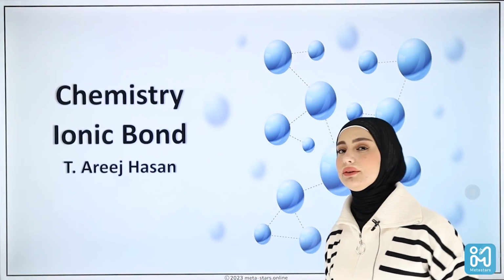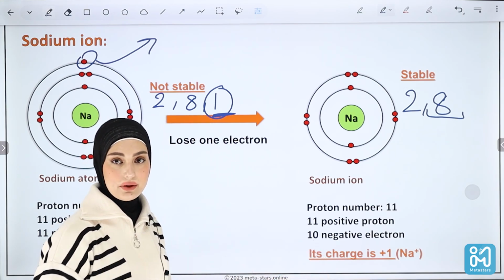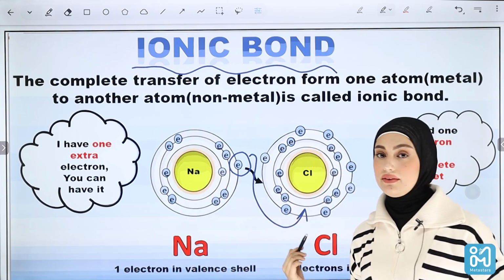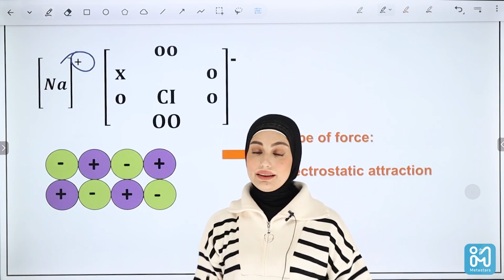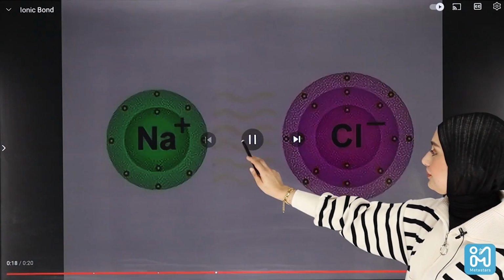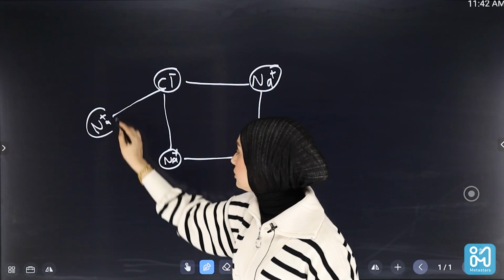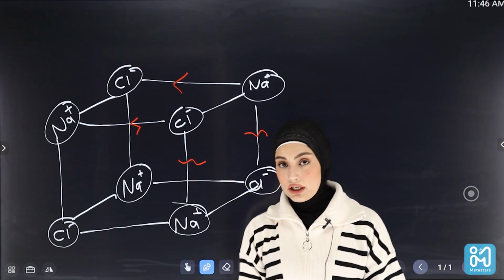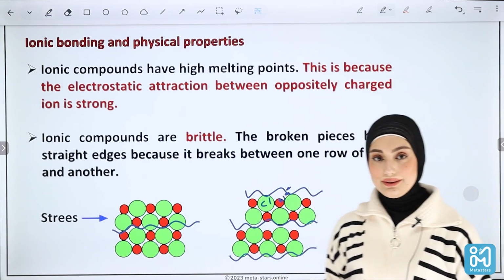Chemistry: Ionic Bonding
In this video, Teacher Areej Hasan explains the concept of ionic bonds in a simple and engaging way. Learn how atoms form ionic bonds by transferring electrons and how this process leads to the creation of charged ions.

📚 What You'll Learn:

⚡ How do ions form?
🔄 The process of electron transfer
🧑‍🔬 Examples of ionic bonds in everyday life